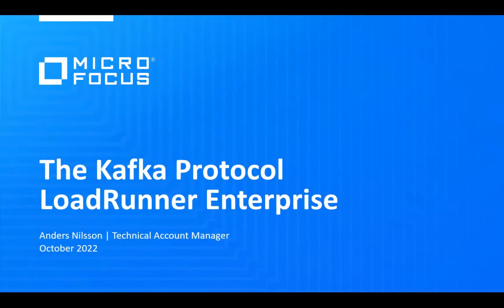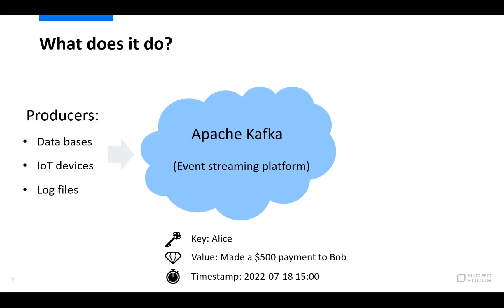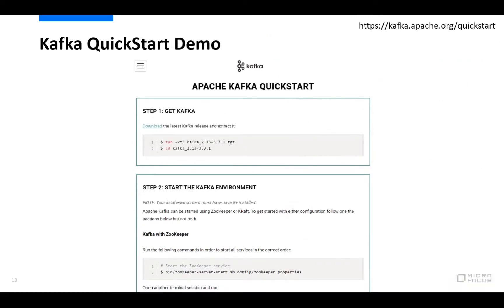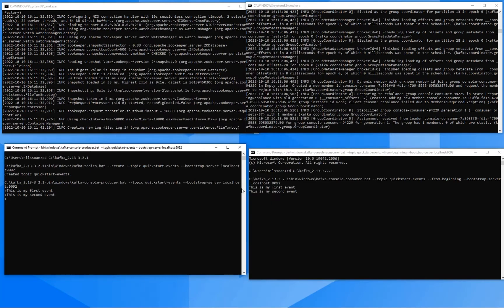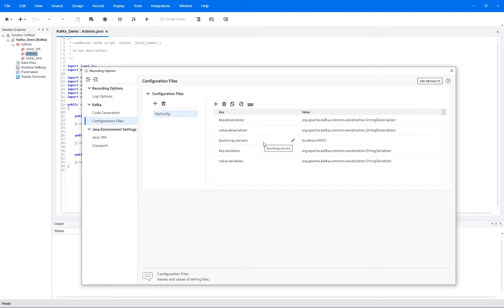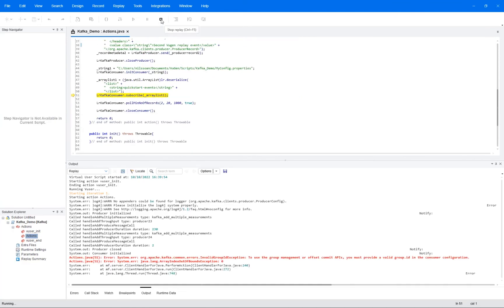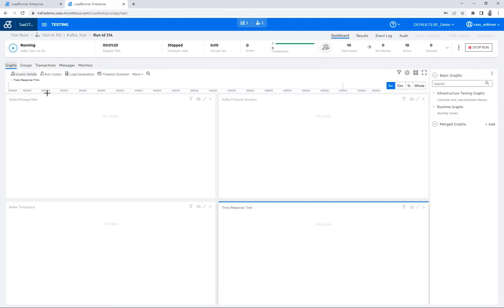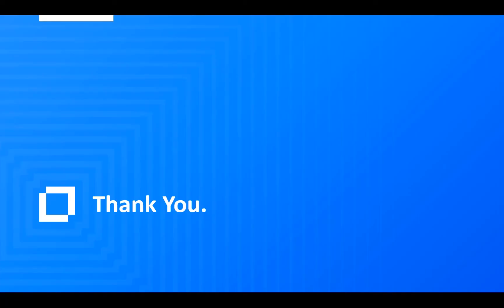The Kafka Protocol in LoadRunner Enterprise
- Join us to see how this open-source streaming protocol is supported in LoadRunner Enterprise.